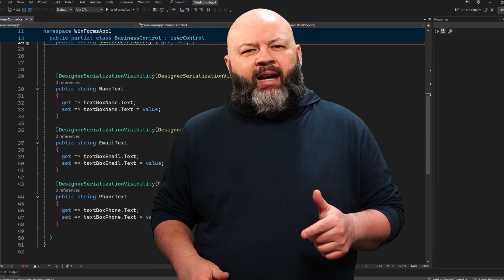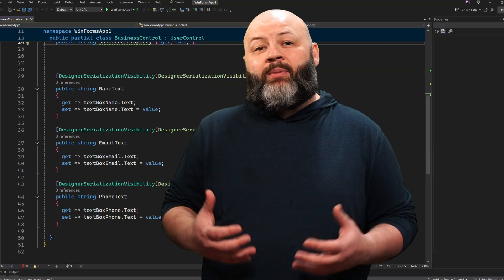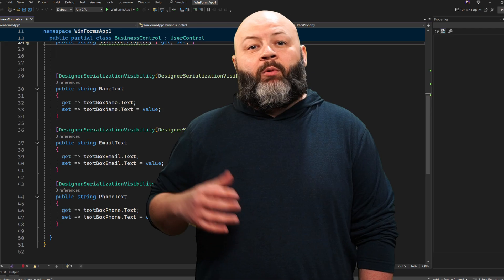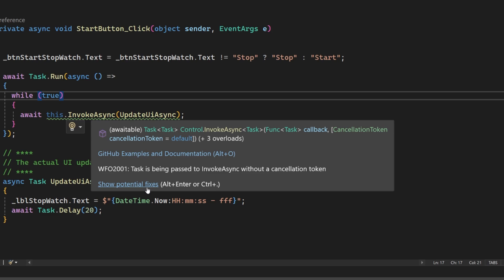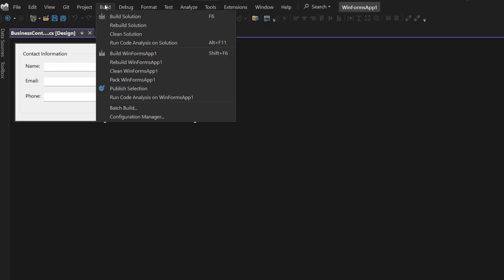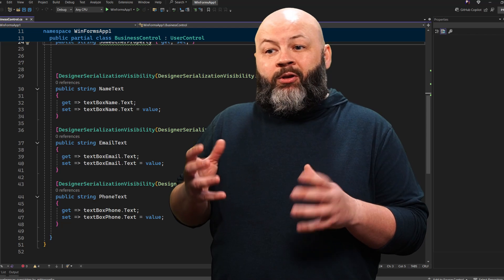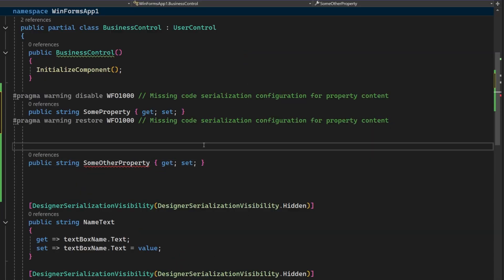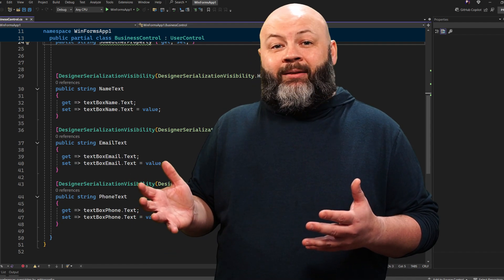Supercharge Your WinForms Projects with .NET 9 Roslyn Analyzers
Analyzers are powerful tools that help developers write better, more reliable, and secure code. While they can initially seem intrusive—especially when they flag many issues—they serve as a safety net, guiding you to avoid common pitfalls and adopt best practices. The new WinForms-specific analyzers are part of our ongoing effort to modernize and secure the platform while maintaining its simplicity and ease of use. Whether you’re working on legacy applications or building new ones, these tools aim to make your development experience smoother.

📘 Read the release blog post about the new Roslyn Analyzers for WinForms